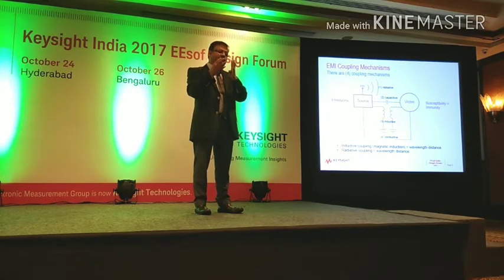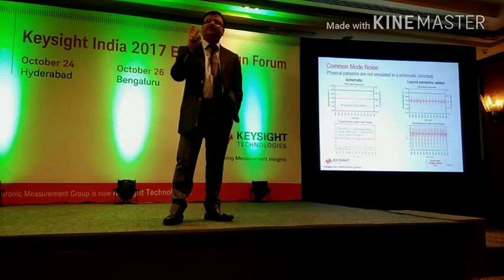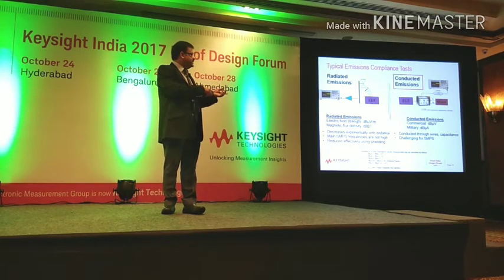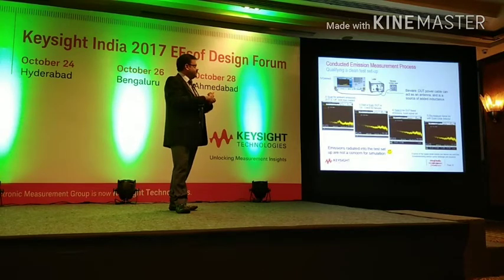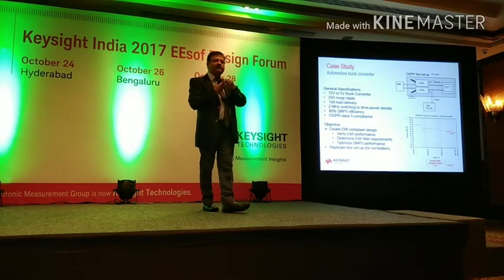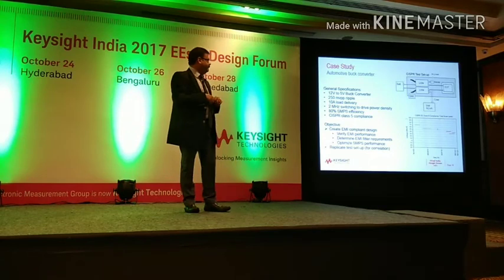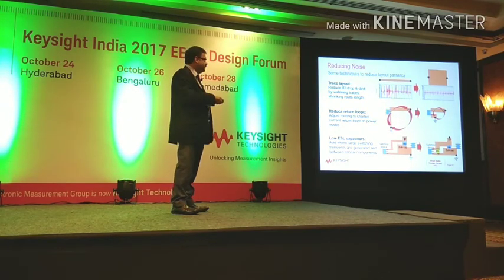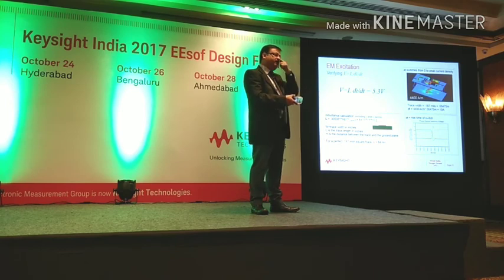DC-DC Converters: Understanding & Controlling Conducted Emissions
Understanding & Controlling Conducted Emission while designing DC-DC Converters presented at Keysight EEsof India Design Forum 2017. Simple to follow EMC Design Process is discussed with a case study of Automotive Buck Converter.